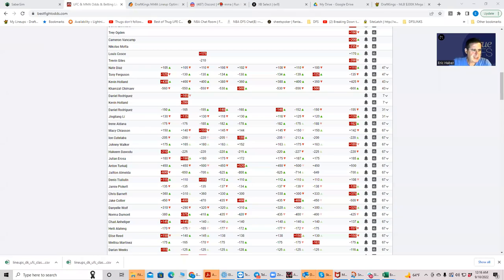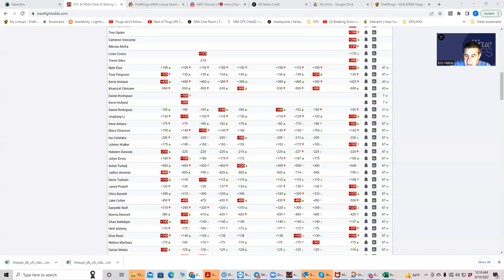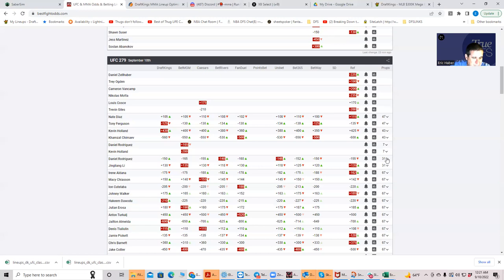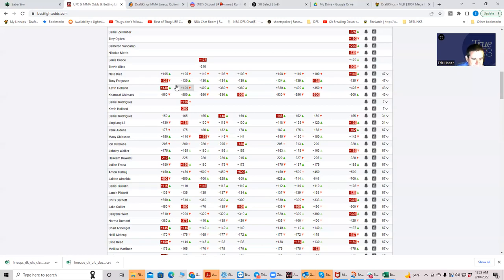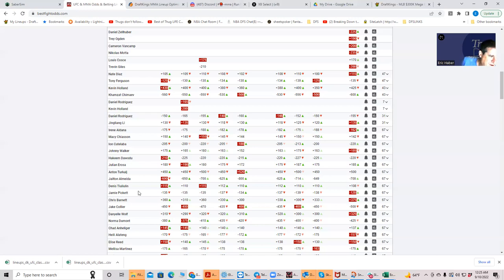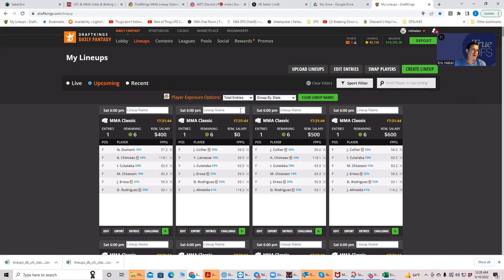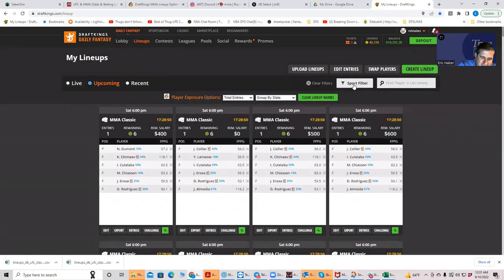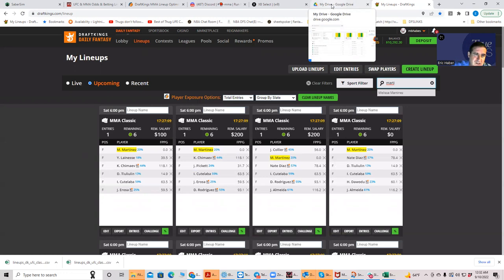MMA SLATE PREVIEW (UPDATED) for SEPTEMBER 10, 2022